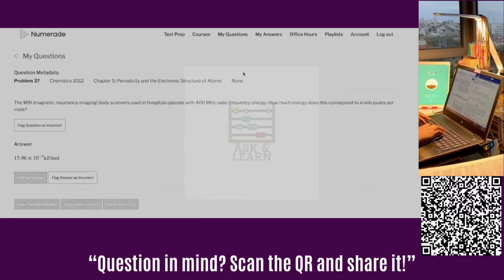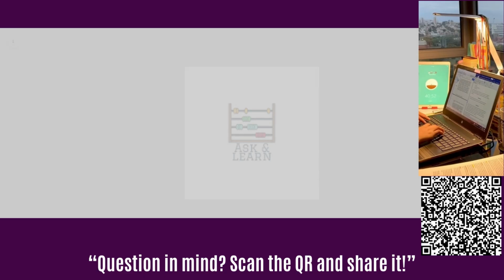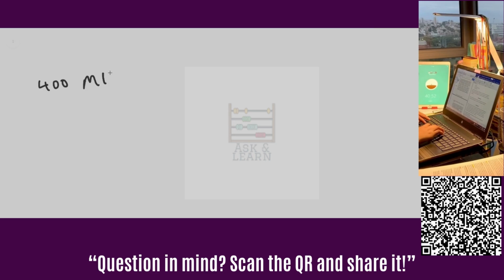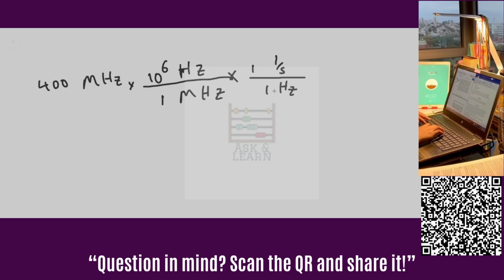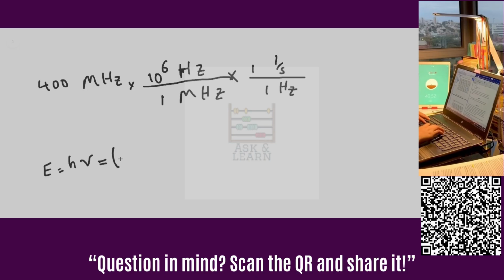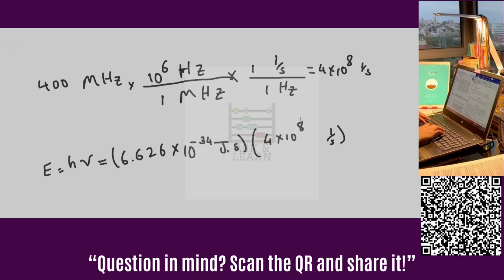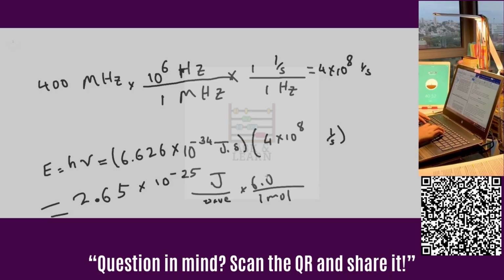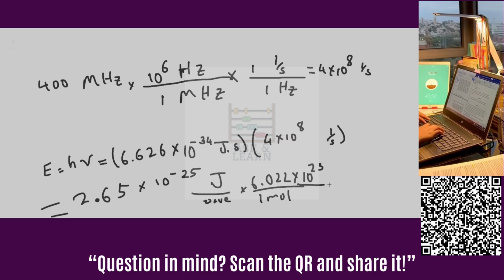The MRI (magnetic resonance imaging) body scanners used in hospitals operate with 400 MHz radio freq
The MRI (magnetic resonance imaging) body scanners used in hospitals operate with 400 MHz radio frequency energy. How much energy does this correspond to in kilo joules per mole?